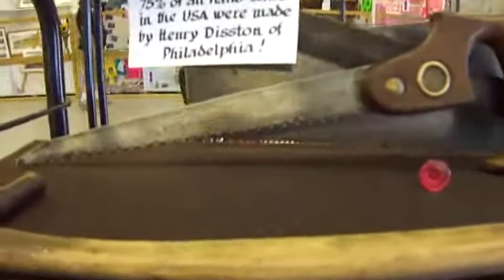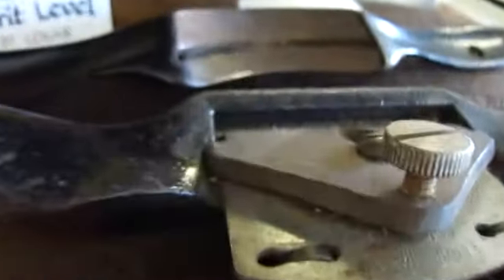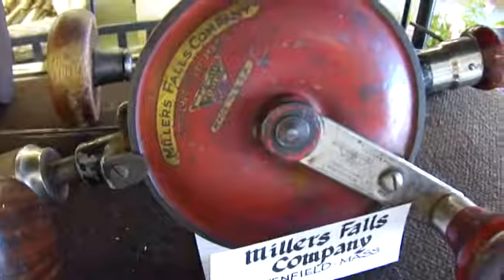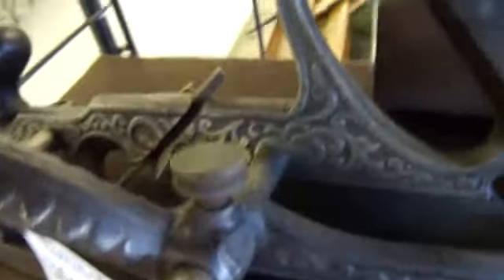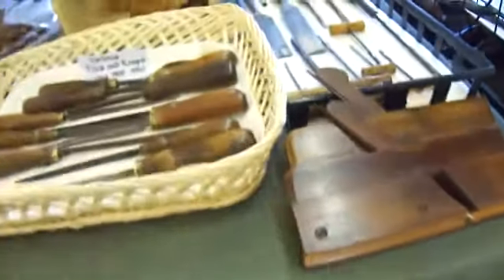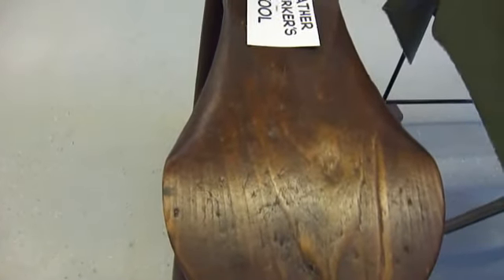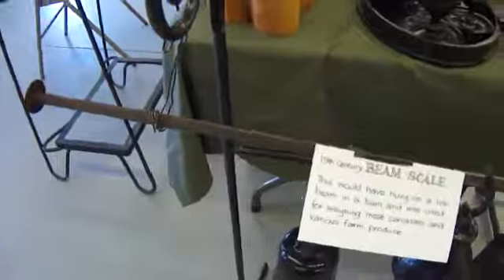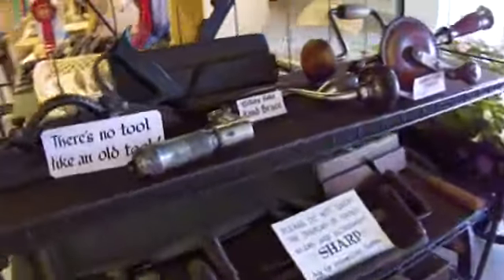Check Some Vintage Hand Carpenters Tools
Some great nostalgic pieces like,levels,drills,squares,knives,scales and so much more to view.If you enjoyed this video please leave a comment on my google+ page.